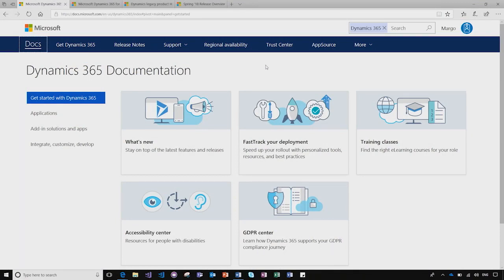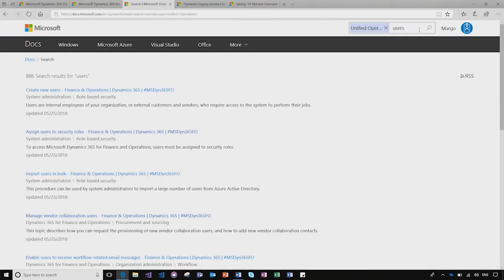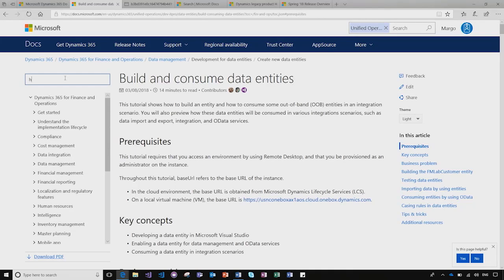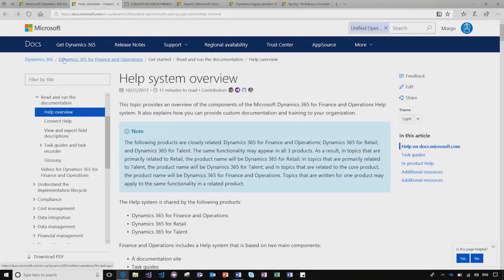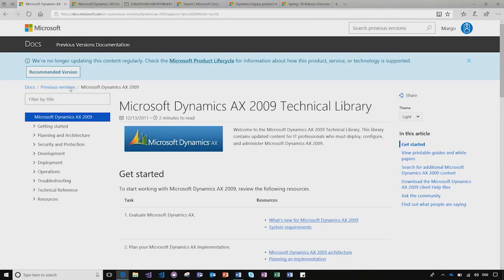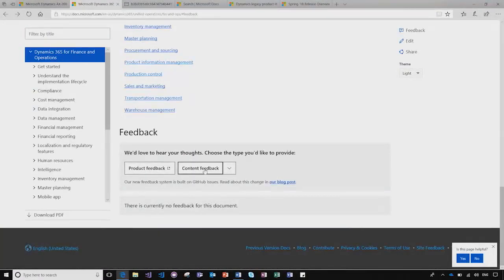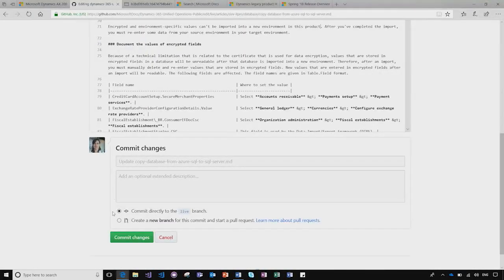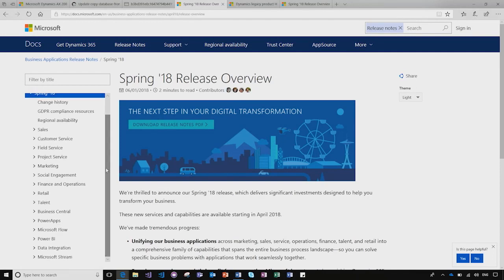The Future of Technical Documentation for Dynamics 365 Finance & Operations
Docs.microsoft.com is the future of documentation at Microsoft. How to easily use the site to find great Dynamics 365 for Finance and Operations content?